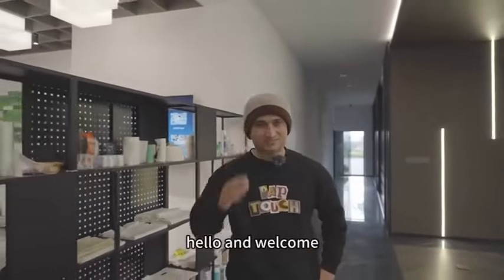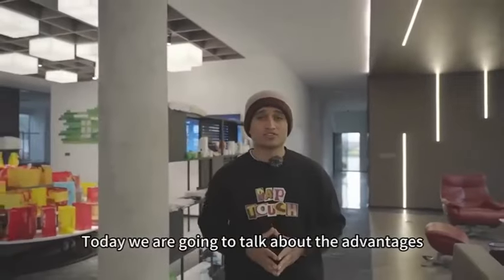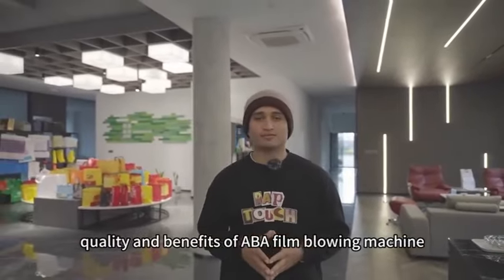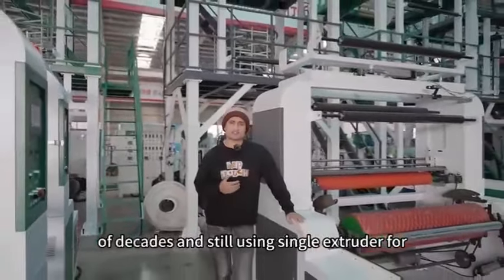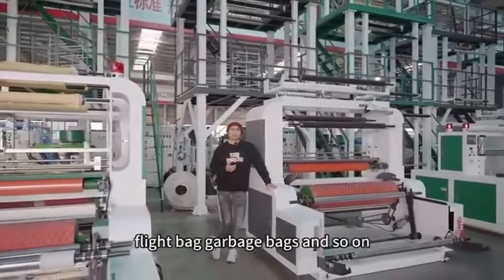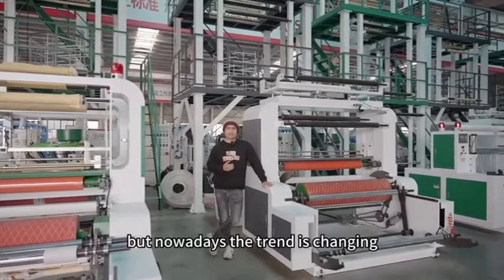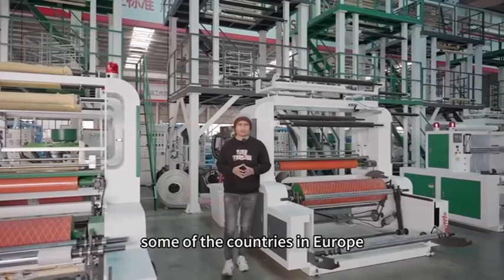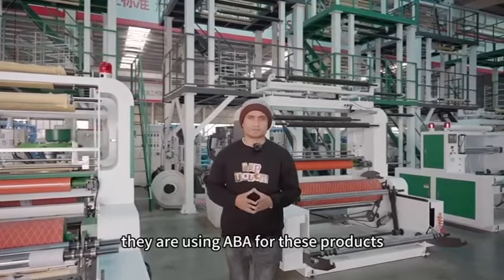Why ABA is better than single extruder? part1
Zhejiang Chaoxin Machinery Technology Co., Ltd.